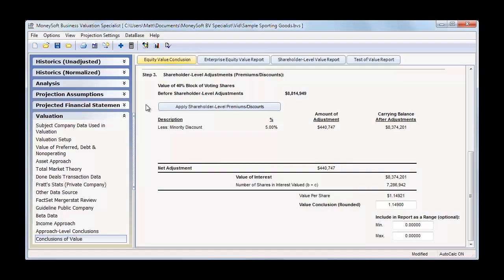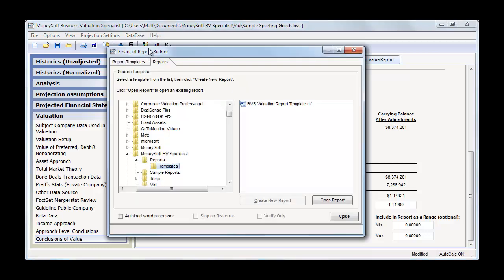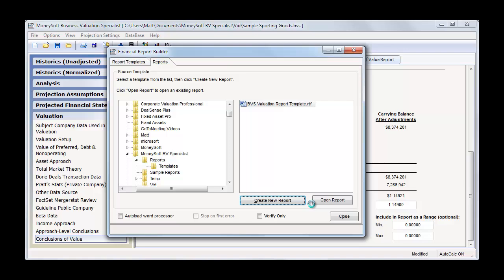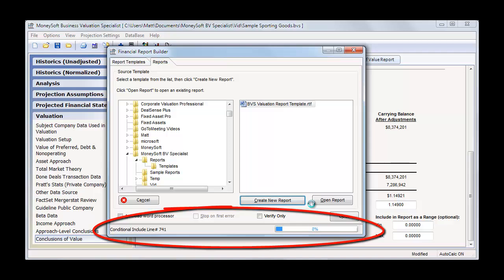BVS Tour, Report Writer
Report Writer: MoneySoft Business Valuation Specialist